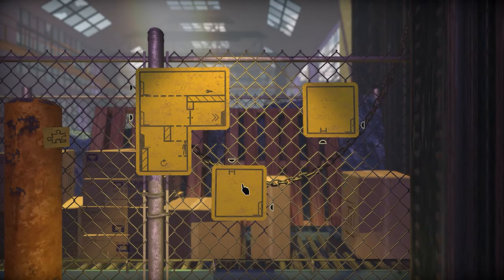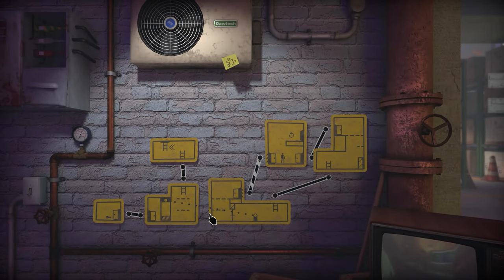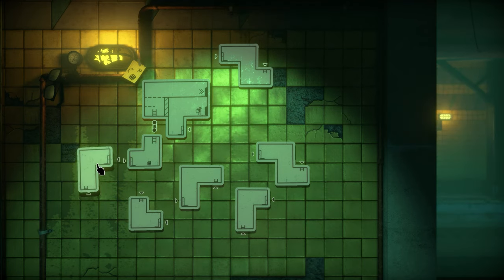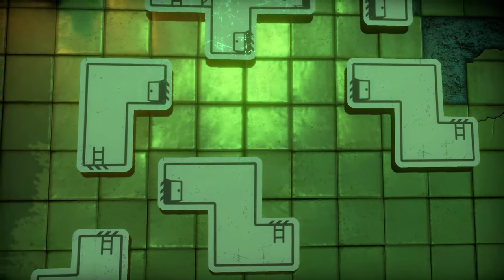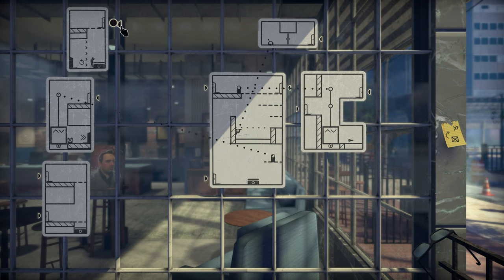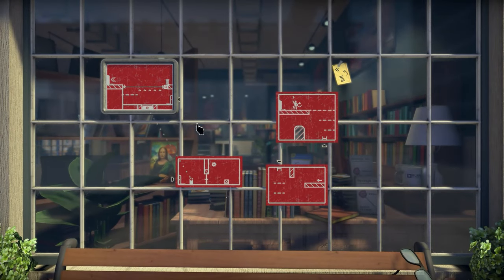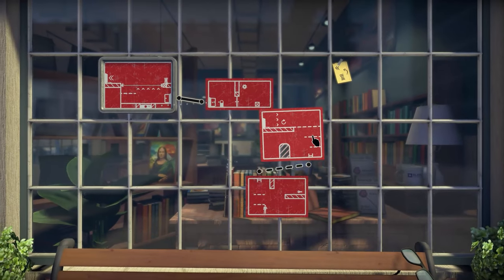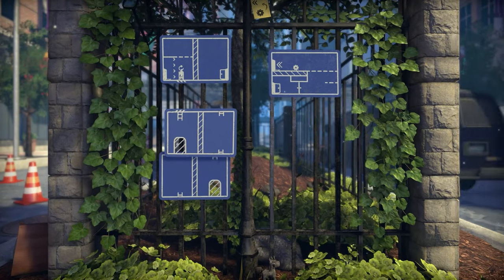1. Signs | A NOOB plays The Pedestrian Blind Playthrough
This episode, I take control of a body on a white board. I can only travel within signs and boards that are scattered across the warehouse. Connecting doors and ladders across signs to find the exit, I solve puzzles to get out of this place.

The Pedestrian is a side scrolling puzzle-platform game developed and published by American studio Skookum Arts LLC. The game was originally released in January 2020 for Linux, macOS, and Microsoft Windows. In August 2020, a port for PlayStation 4 and PlayStation 5 was announced for January 2021, during a State of Play presentation. It later released for Xbox One and Xbox Series X/S in January 2022. It was eventually released on the Nintendo Switch in January 18, 2024.